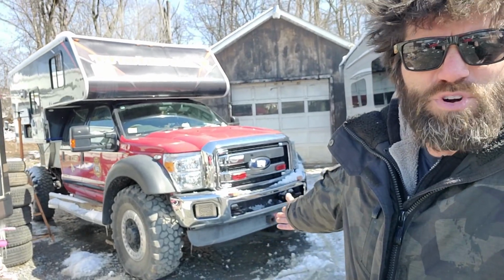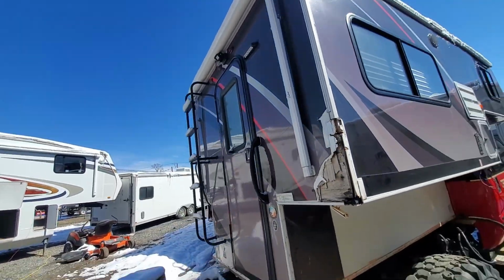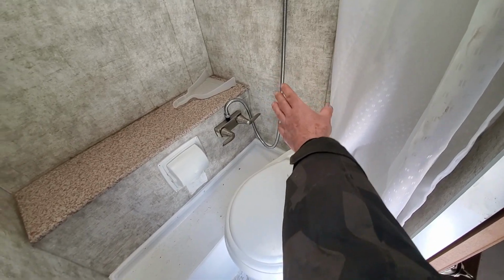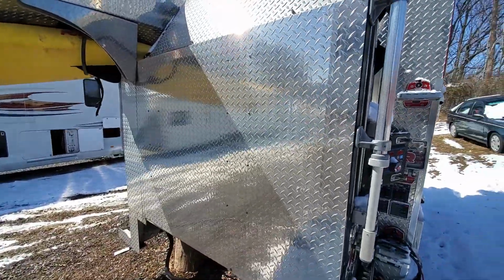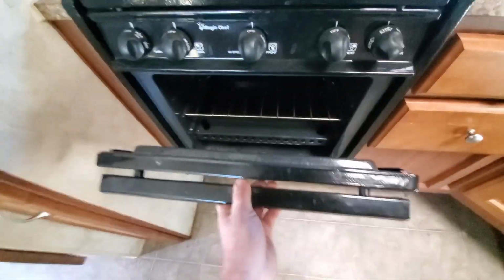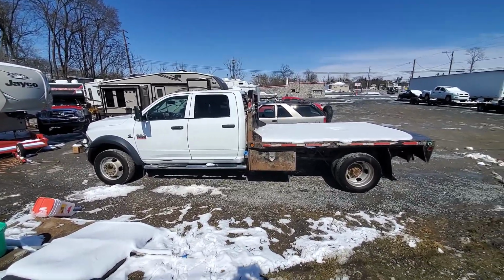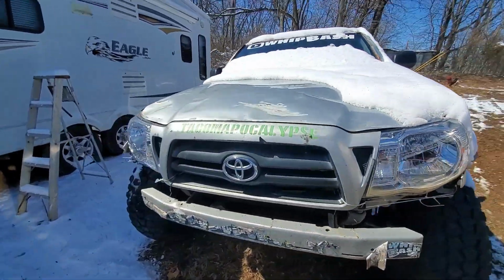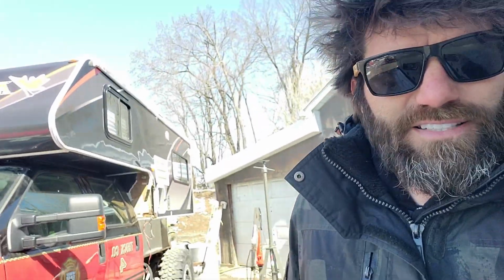Salvaged F550 FireTruck OverLander Build +Adventurer RB80 vs Arctic Fox 1150 Single Wheel Conversion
My mammoth 4x4 RV build is under way.  This former beach rescue mini-pumper firetruck was operated by Rockaway Point Volunteer Fire Company.  It had been rolled onto it's right side.
I decided to use a smaller slide-in camper cap - The Adventurer 80RB.  The Arctic Fox 1150 is a much better fit for the 2012 Ram 4500 I just bought.
I will be converting this slide-in to a full-body RV (non-removable).  The jacks were already broke off anyway.  I bought it from IAAI (Insurance Auto Auctions Inc).  Its a 2018 RB80 with lots of upgrades and a custom wrap that already matches the truck!
The Arctic Fox is a 2011.  I'll be converting it later for the 84" CA (longer wheel base) Ram 4500 4x4.
4WD camper 4x4 camper 4WD RV Severe duty conversion military axles beadlocks continental bias ply tires CTIS alxes Eaton S130
BUDGET OVERLANDER EXTREME
the cheapest overlander build to awesomeness factor...  ~ $27,000 into this so far.  Yeah no joke.  Only 3,700 miles on the 2012 Ford F550 + Adventurer 80 RB  ...  DBL Designs single wheel conversion with 44" tires, double beadlock wheels, military axles with central tire inflation system CTIS and tons of expensive firetruck goodies leftover to sell.   I am the ultimate cheapskate badass builder of trucks and other ill stuff.